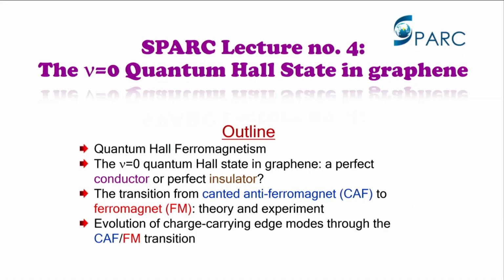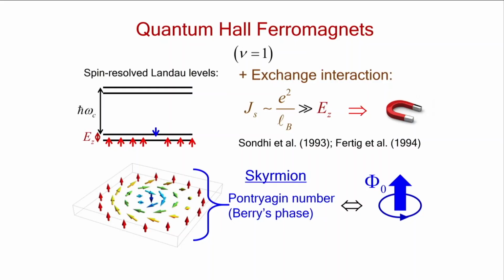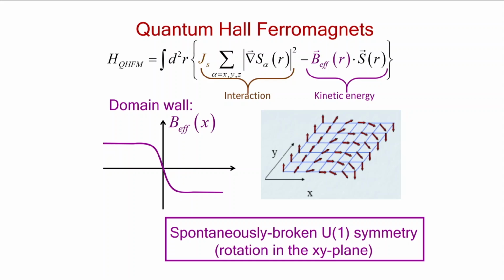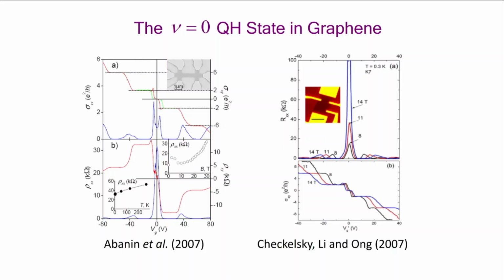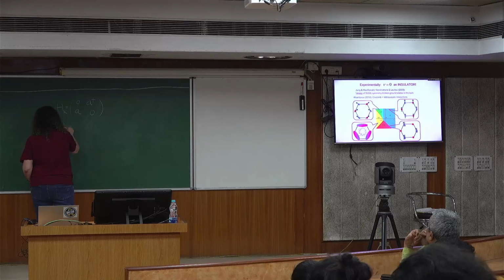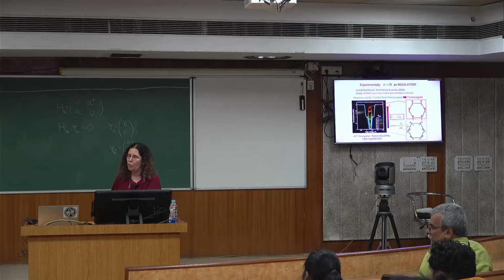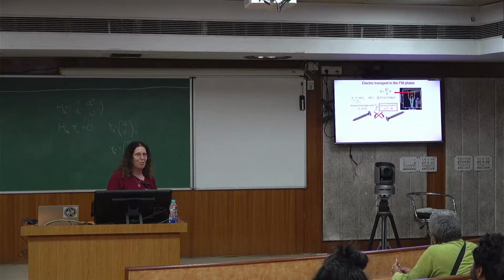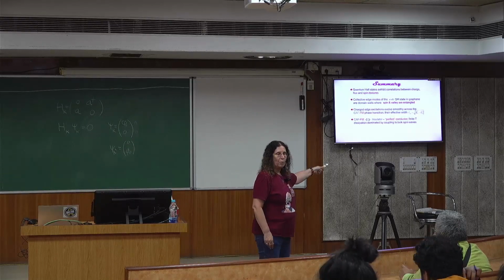Novel quantum Hall states in graphene at charge neutrality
Interaction-induced broken-symmetry phases in graphene at the v= 0 quantum Hall state